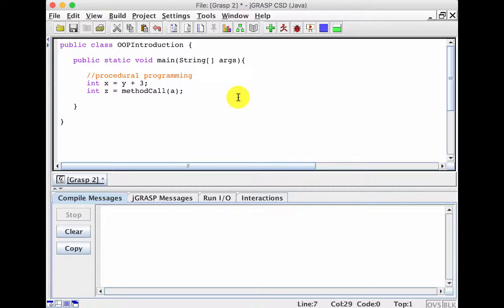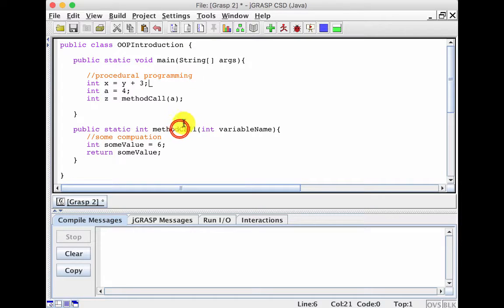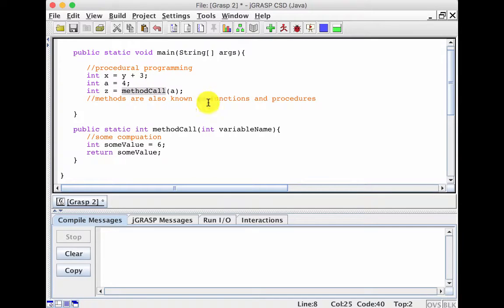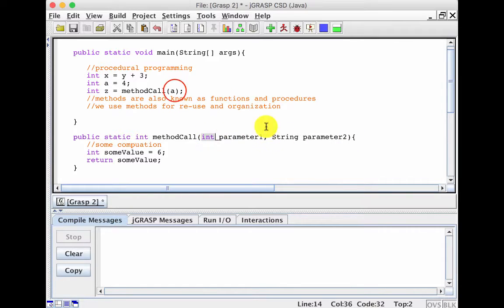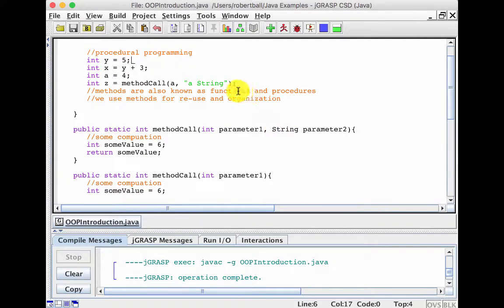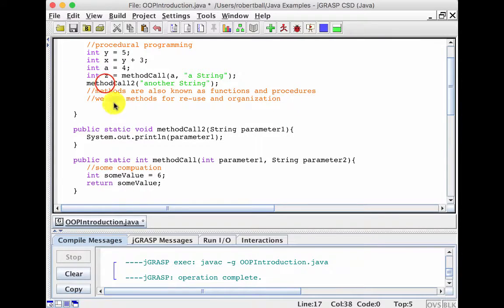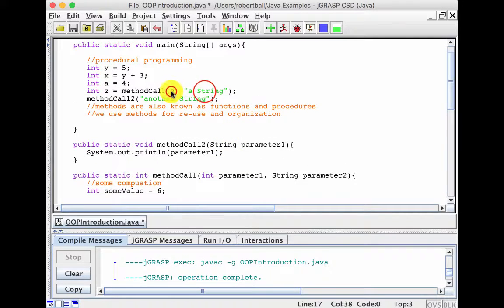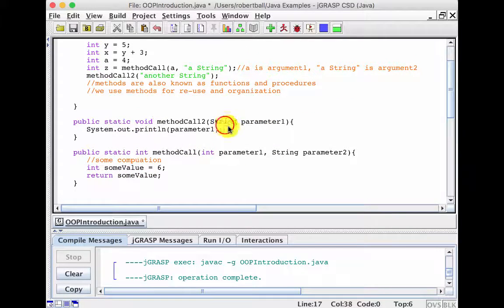OOP Introduction 1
What is procedural programming?